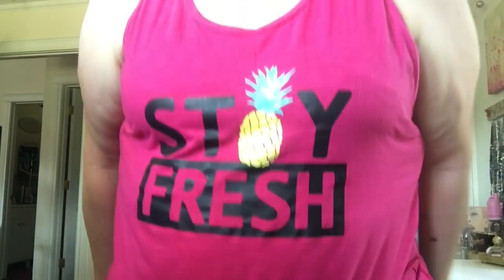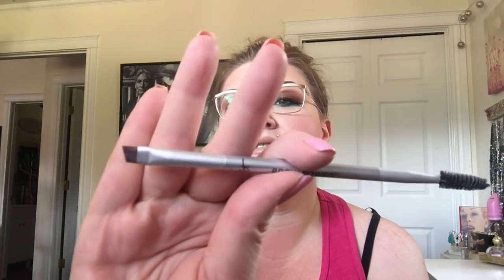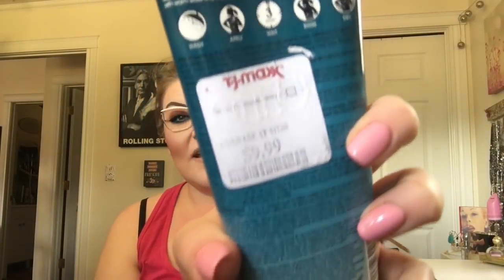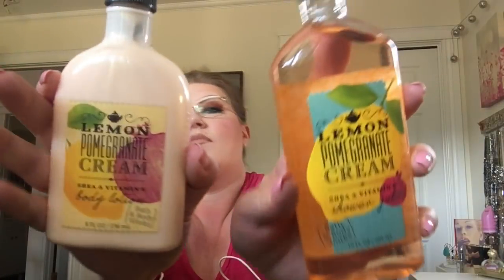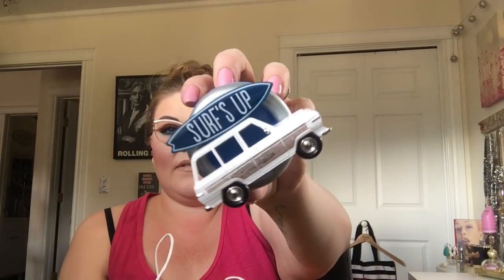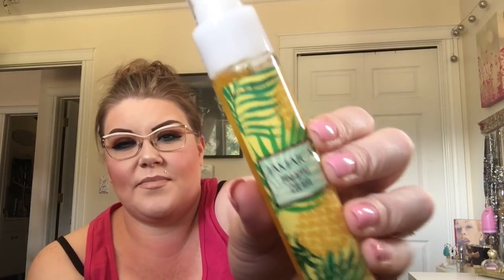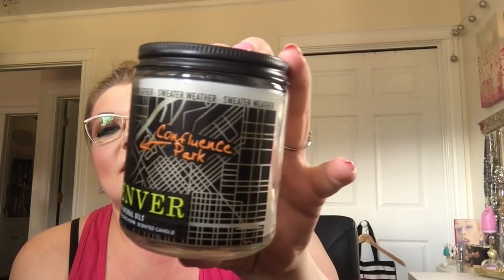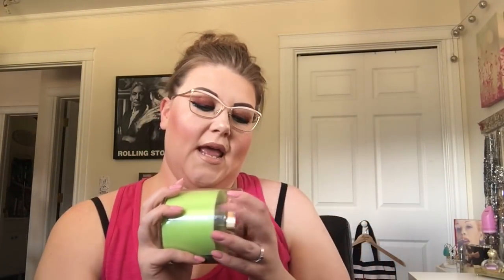Bath & Body Works Semi-Annual SALE HAUL!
HEY guys!!! I just got back from Iowa and I've been busy filming and editing! I have a whole bunch of haul videos coming, including 2 (maybe 3) thrift hauls! I hope you all enjoy this video! I believe the sale is going on until July 4th so I'd highly recommend picking up some things! I always recommend their body wash and the hand sanitizer! Anyway, Hope you all have a wonderful week and I love you all!

-social media-

All products in video were purchased with my own money and all opinions are my own.